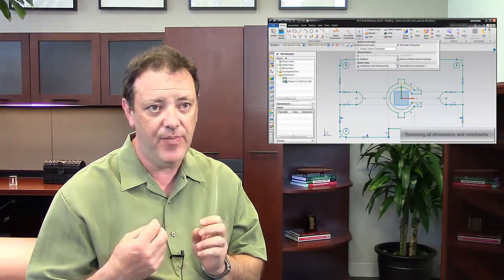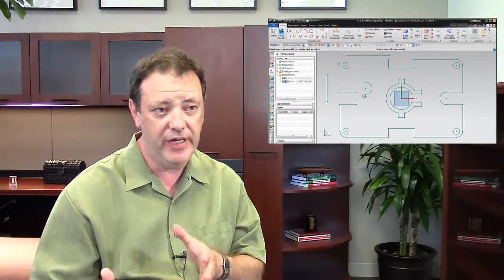Siemens PLM - NX9 Synchronous Technology 2D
Siemens PLM Video -  Synchronous Technology 2D gives you the same freedom and speed in 2D that the groundbreaking synchronous technology gives you for 3D geometry.